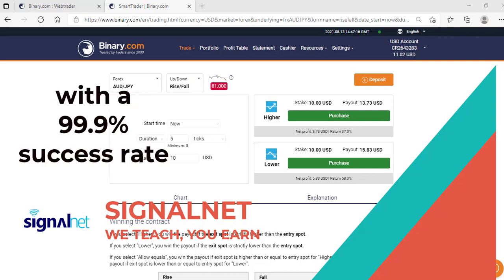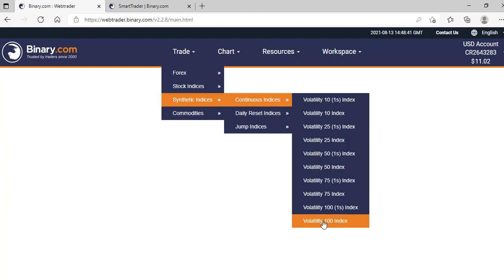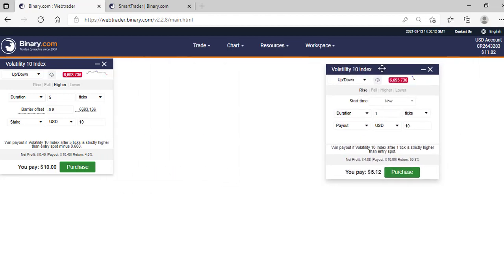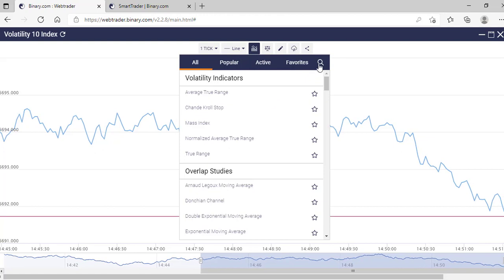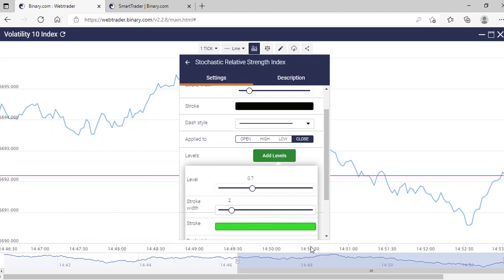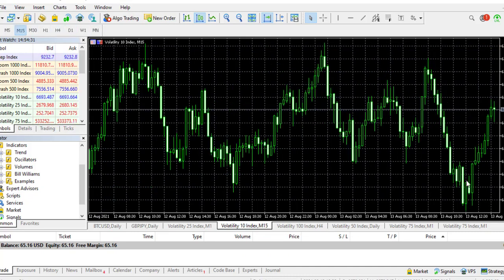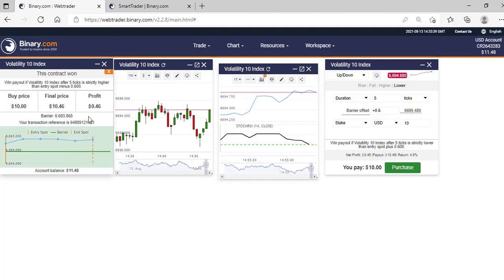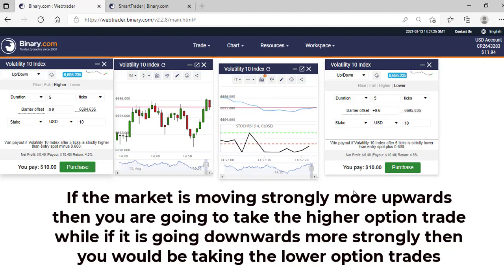Stochastic Relative Strength Index strategy explained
Stochastic RSI is not a lagging indicator that can be used to make 4-10% quite safely. In this video I show an RSI strategy with about 99.9% success rate on DERIV using the Webtrader.